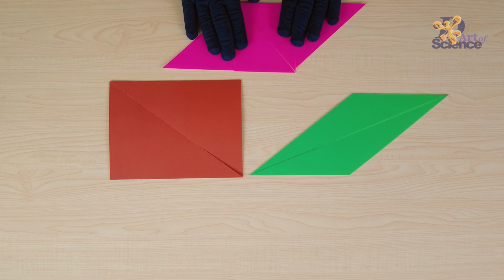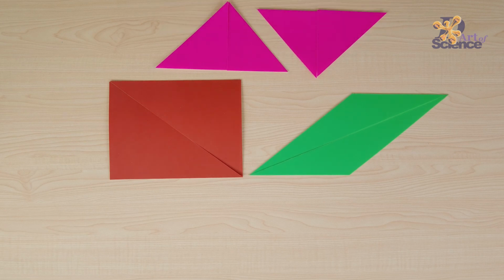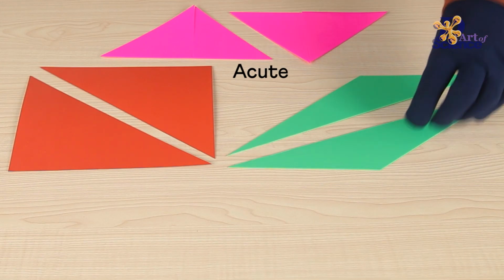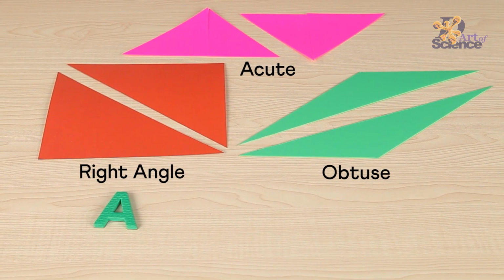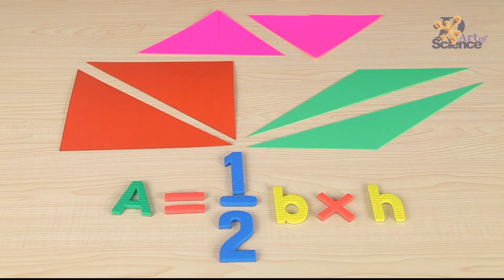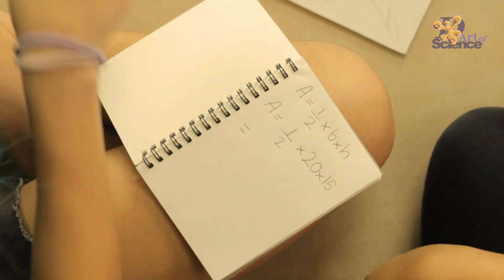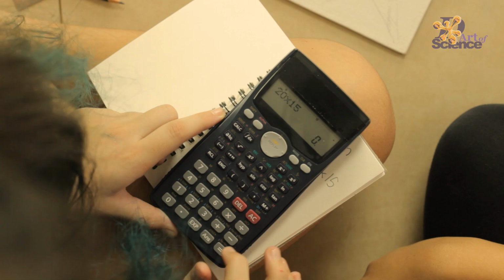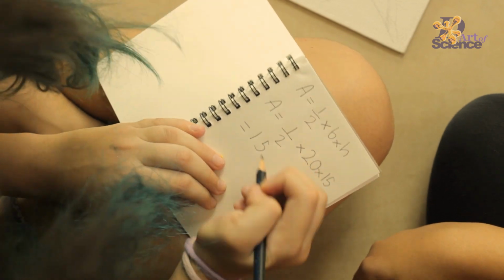AREA of TRIANGLES | Collaboration | Cuemath | dArtofScience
Hey Guys! This is the final video of our collaboration with Cuemath! This one is on AREA of TRIANGLES!